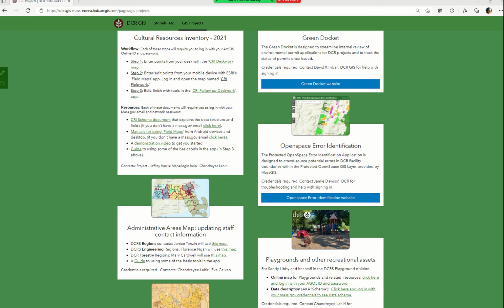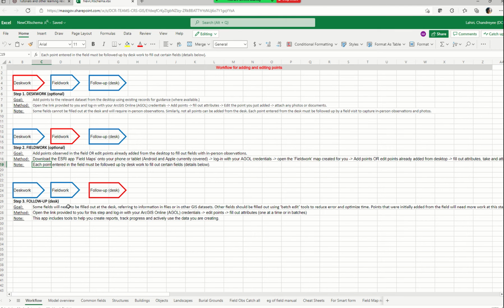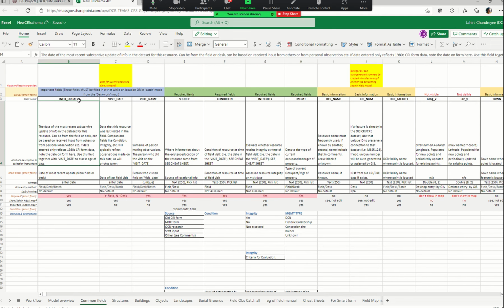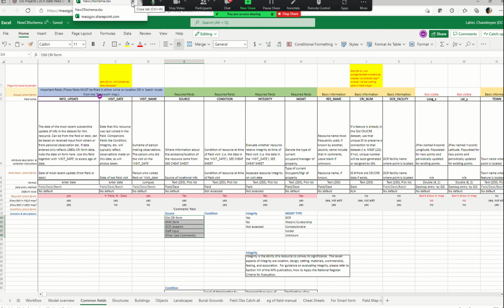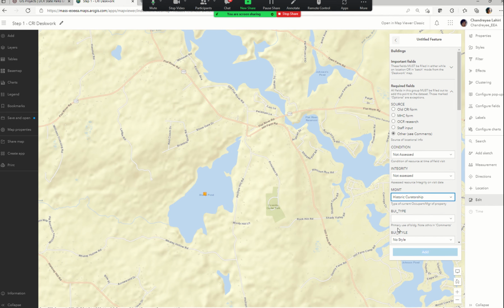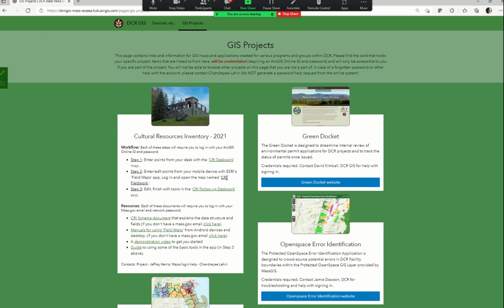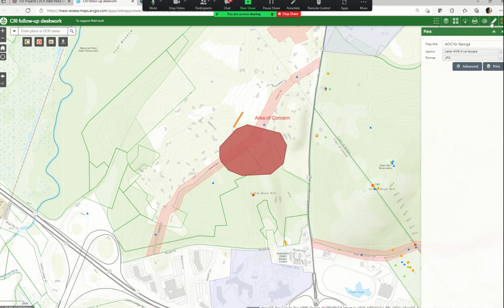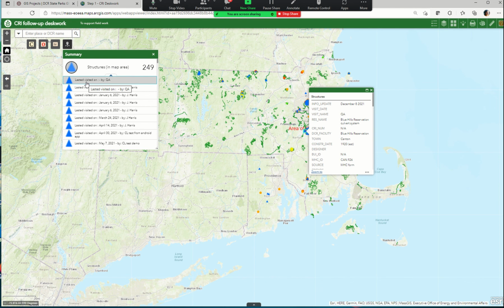Cultural Resources Inventory (CRI) data collection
DCR workflow for data collection for the Cultural Resources Inventory (CRI) project in February 2022. Target users: CDR staff with access to data/maps, consultants. ArcGIS online credentials required to access web items created for this project.

Content produced by the GIS office of the Commonwealth of Massachusetts Dept. of Conservation & Recreation (DCR).